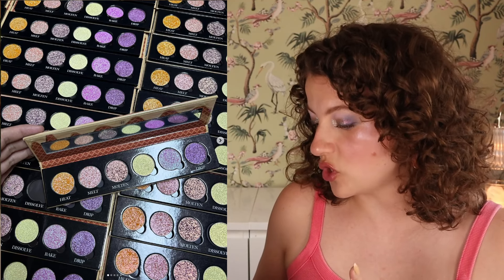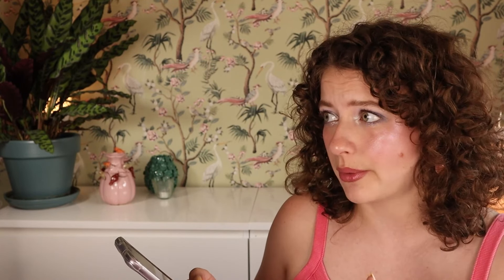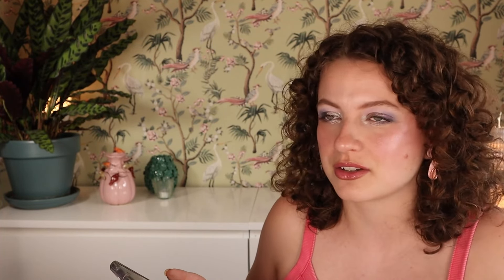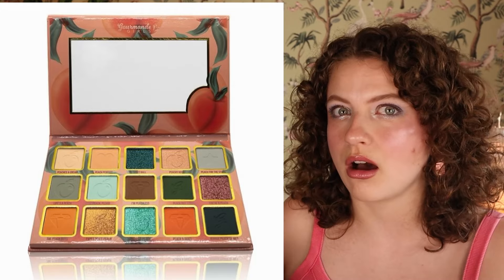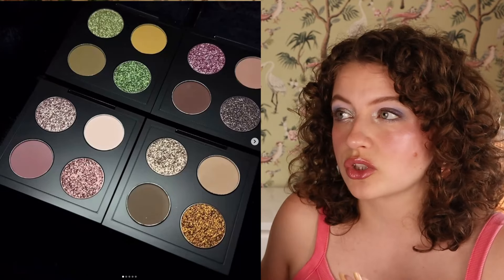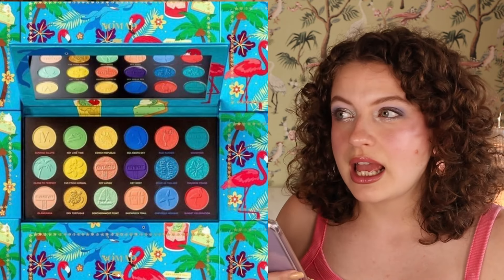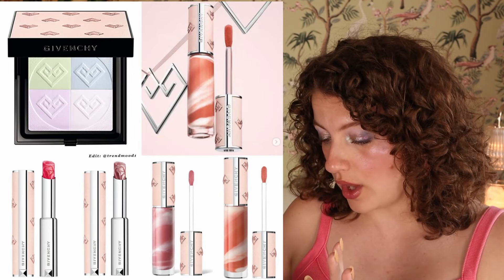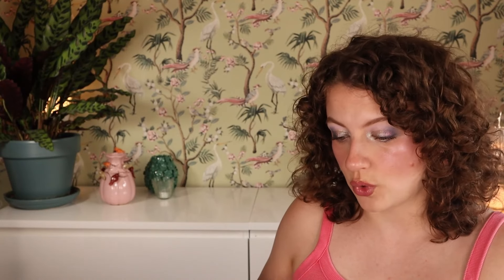LUNAR BEAUTY MOON PRISM LIQUID BLUSH, GLOSSGODS LET'S POP, YSL LIQUID BLUSH AND MORE / BUY OR SKIP?!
We're back at it! In this episode of "Buy Or Skip?!" we're chatting about a bunch of new makeup releases and sneak peeks. I share my thoughts and whether I wanna pick them up and I'd love to hear from you in the comments.

Products mentioned:
Bella Beaute Bar Molten Metals (Launching July)
Dior Fall 2024 makeup collection
YSL Make Me Blush Liquid Blush (Launching July)
Valentino Extra Matte Lipstick (Coming Soon)
GlossGods Let's Pop Collecton (Available Now)
Gourmande Girls Cosmetics Peach Perfect eyeshadow palette (2nd July)
Lunar Beauty Moon Prism Liquid Blush (Available Now)
Glaminatrix Diamond Metallic Quads in 5, 6, 7, 8 (Available Now)
Hourglass Unreal Liquid Blush (Coming Soon)
Nomad Cosmetics Beachy and Peachy eyeshadow palette (Available Now)
Martine Cosmetics Hot Gloss, Boost Color and Tint Serum (Available Now)
Givenchy Rose Perfecto Limited Edition (Available Now)
Adept Legend of Ardra Sneak Peek
Tartelette Reflections Amazonian Clay Palette (Available Now)

Catrice Plumping Lip Liner Queen Vibes 150
Beauty Creations Plump & Pout Dream Girl
Juvia's Place Liquid Blushlighter in Blush Lily Glow
Essence Meta Glow Highlighter

About me
Age: 28
Skin type: normal/dry, very sensitive
Skin tone: fair/light, neutral/cool (light summer)
Nationality: Dutch
Camera: Canon M50 Mark II
Editing software: Davinci Resolve